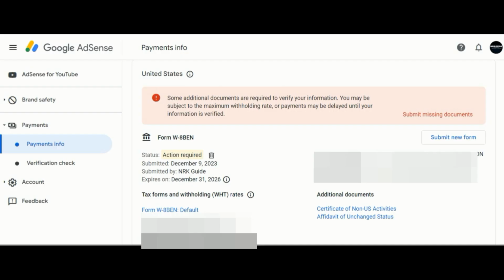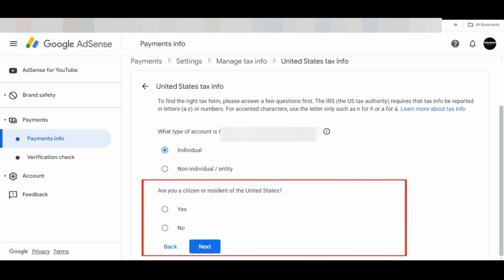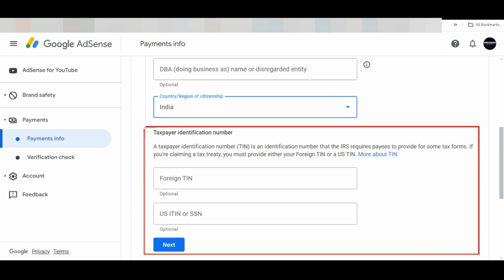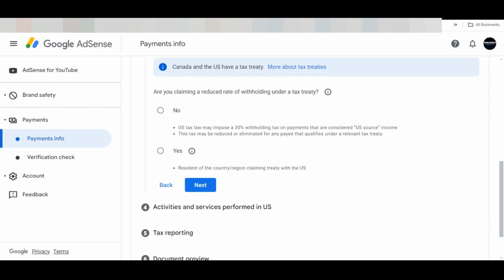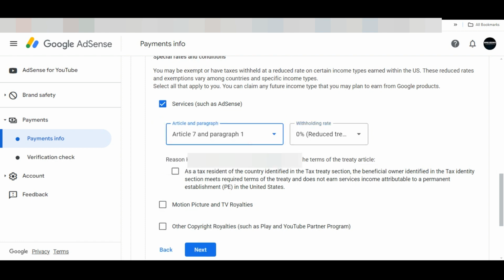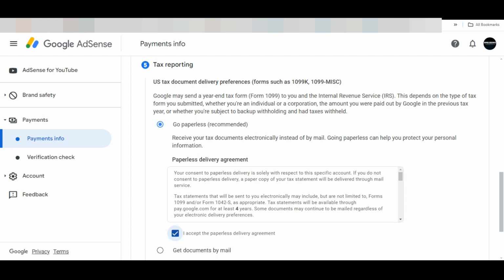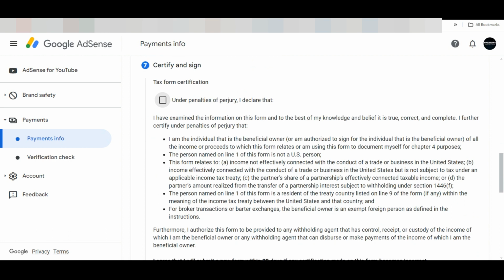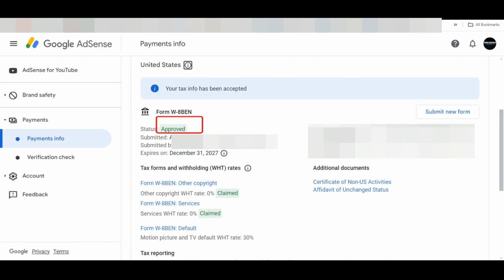How To Fill W-8BEN Form for YouTube Partner Program | Step-By-Step Guide